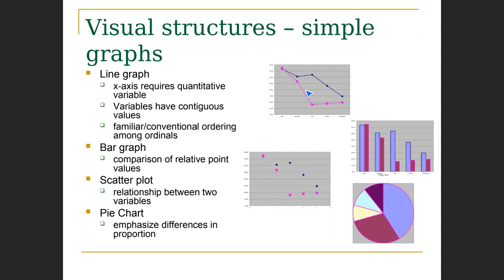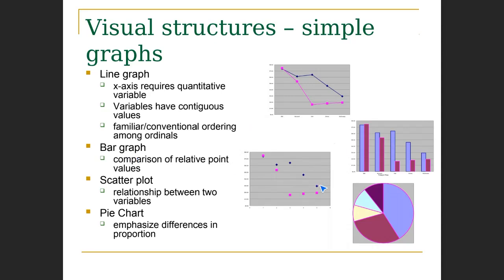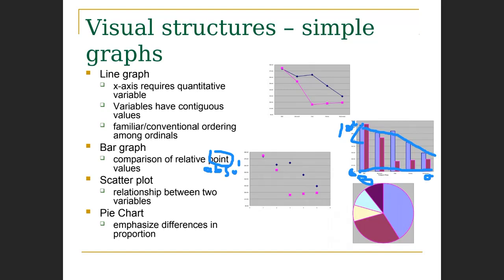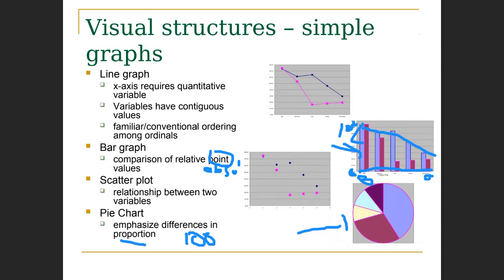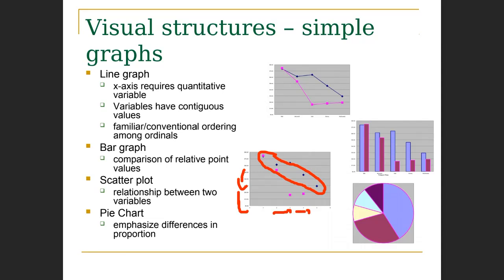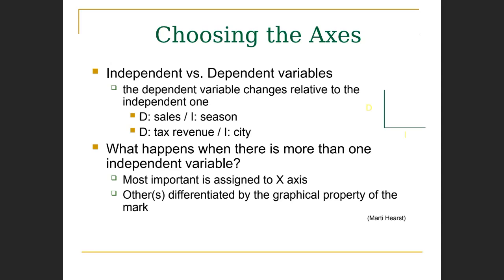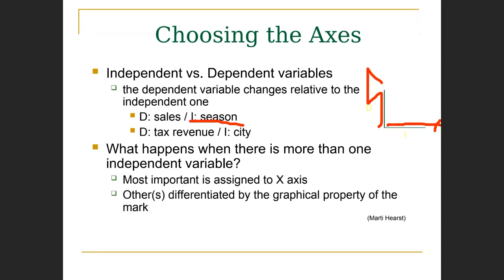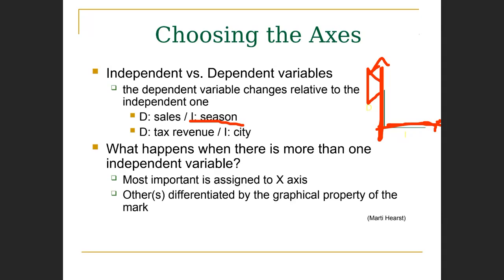w04c01-old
MIS_5345-Information_Visualization